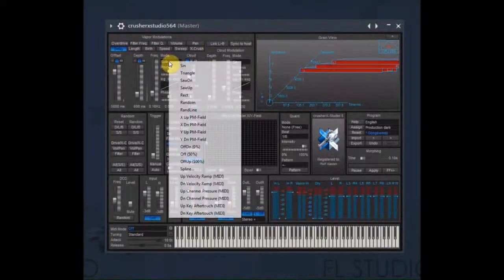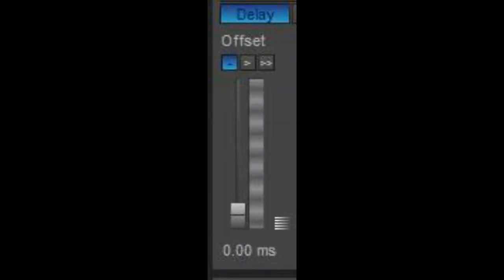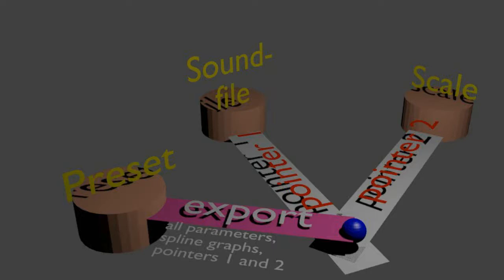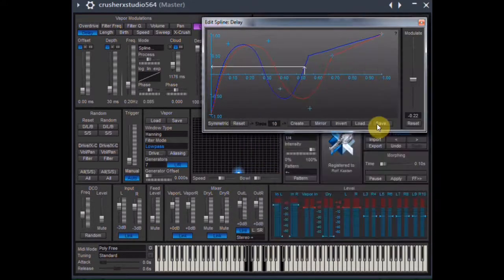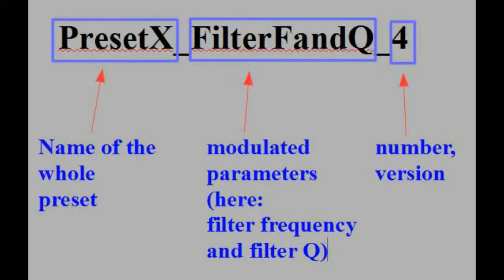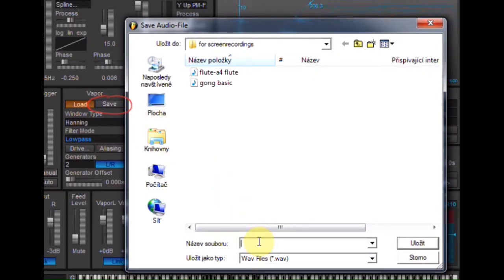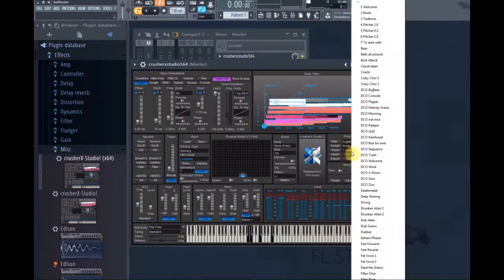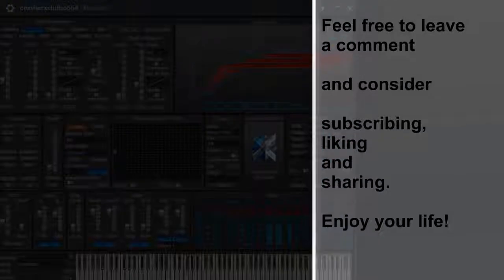CrusherX Tutorial 2 File Management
The management of presets, soundfiles, modulation graphs and keyboard scales in CrusherX. First aspects of the buffer.

Thank you very much indeed!